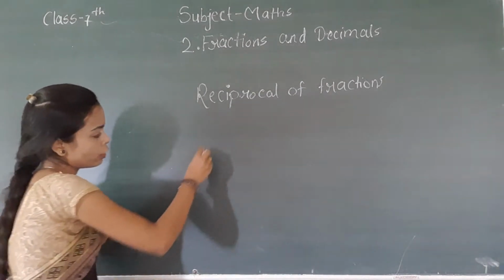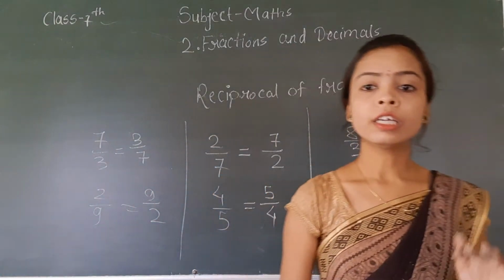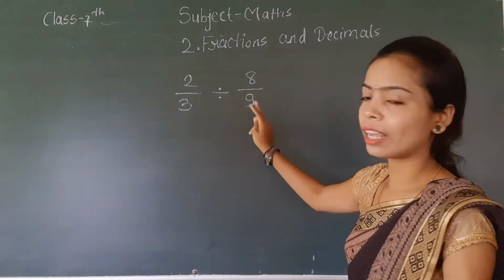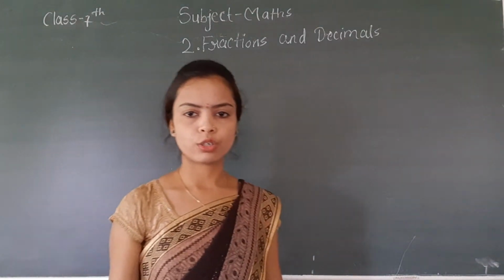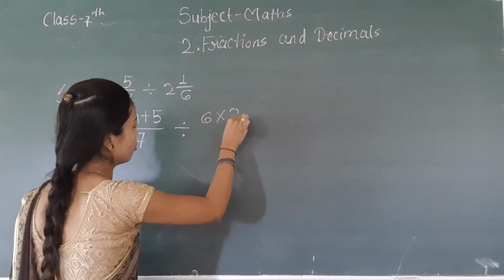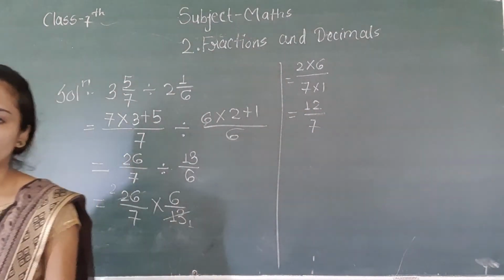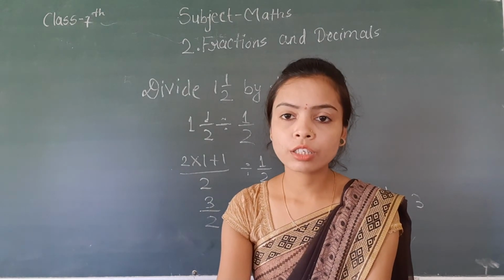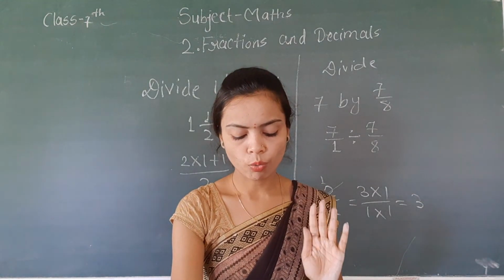CC07MT02P15 19 JULY 2021